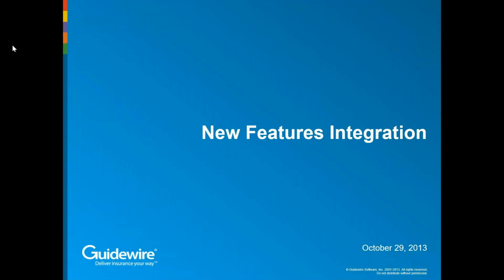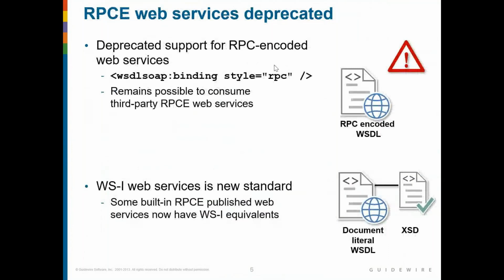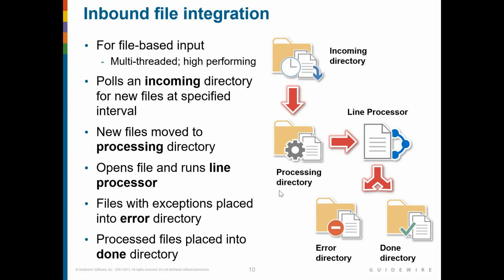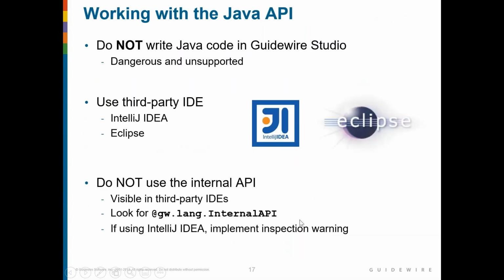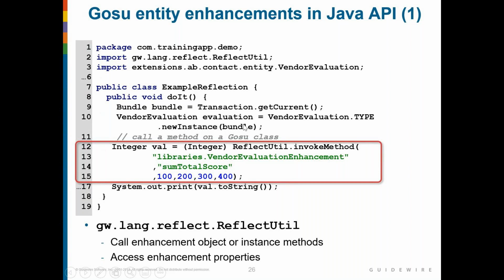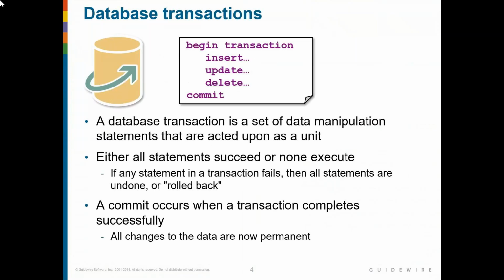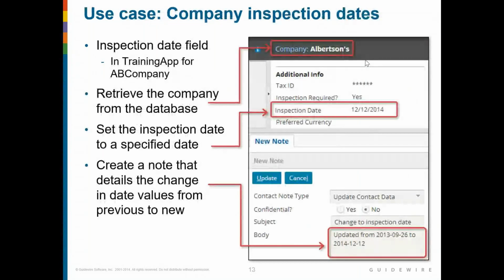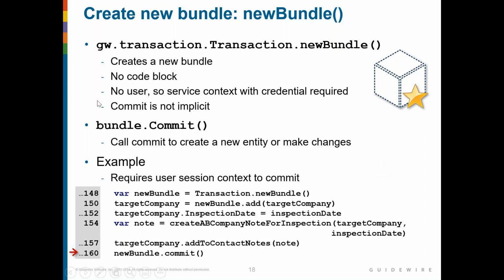Guidewire Claim Center real time class. for Guidewire TRAINING's, whats app +91-9618548707